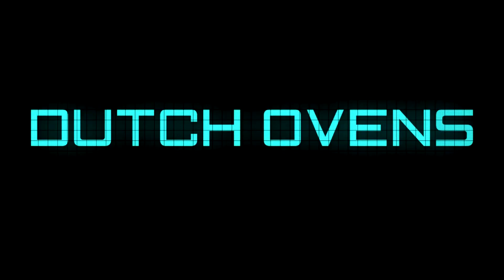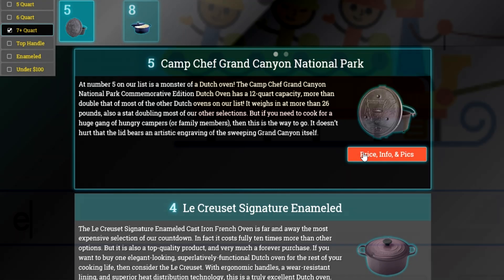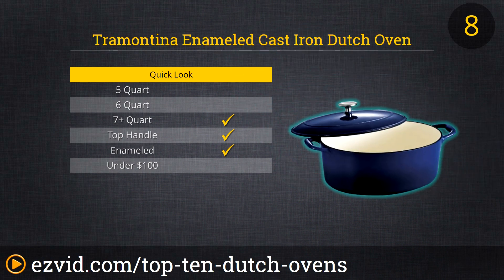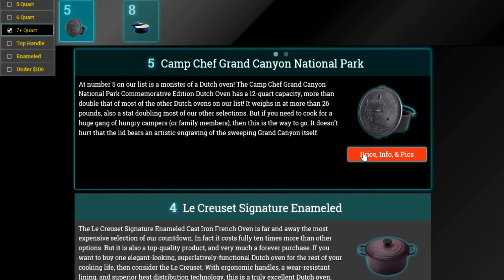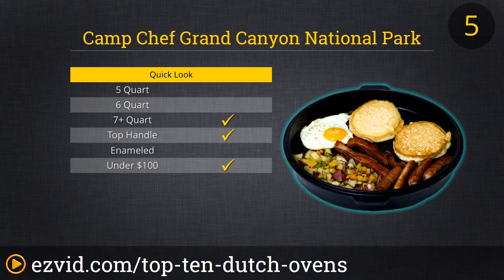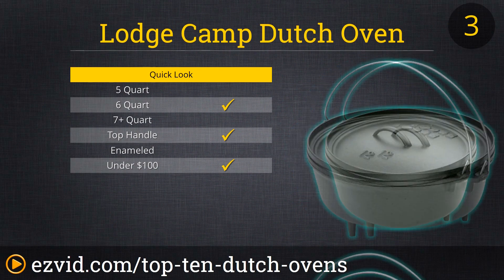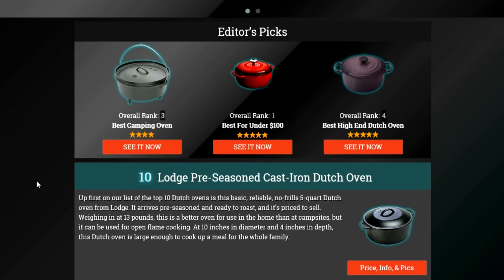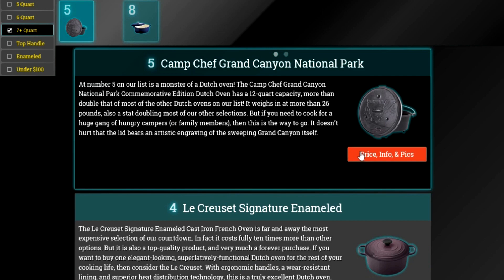Top 10 Dutch Ovens 2015 | Compare Dutch Ovens